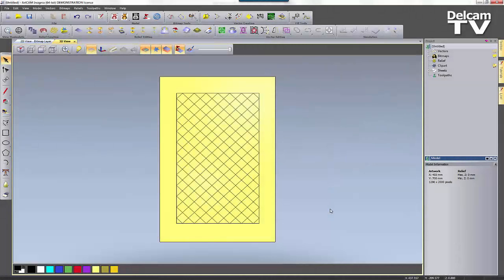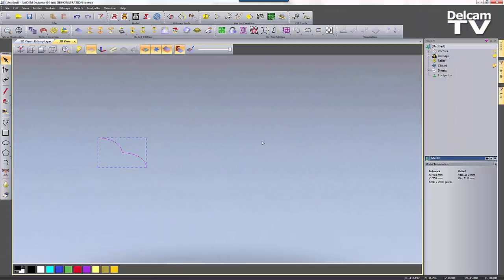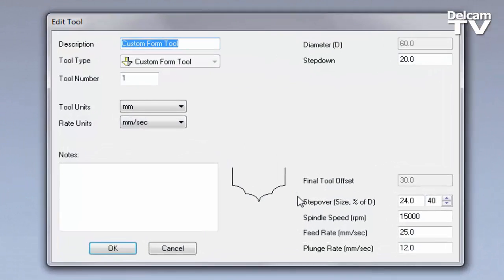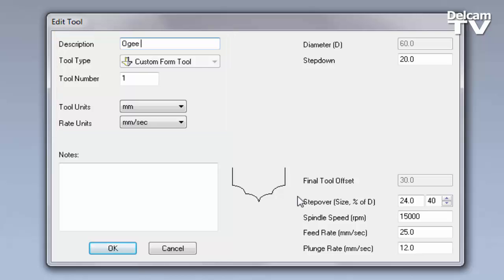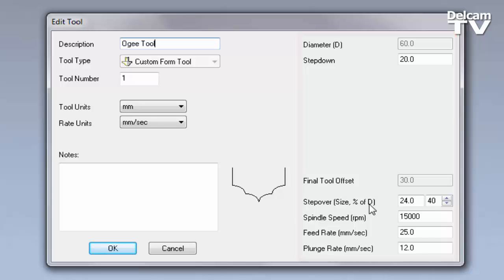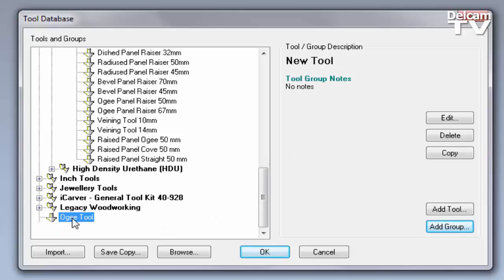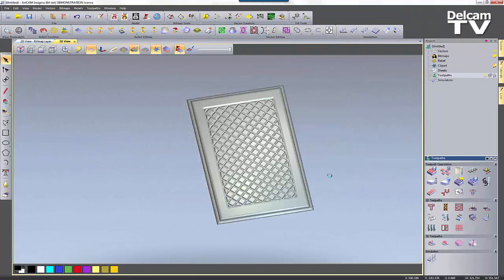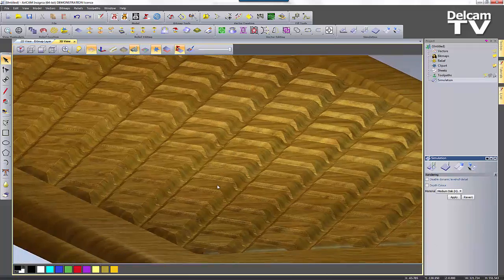Add Custom Tools To A Database (Overview)